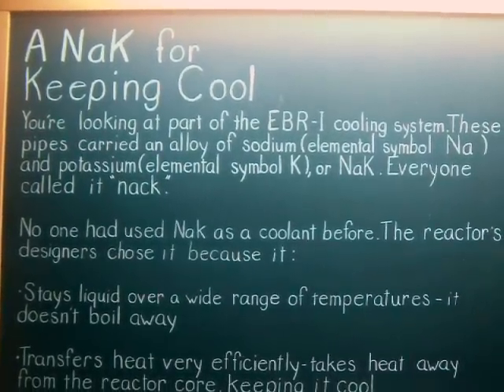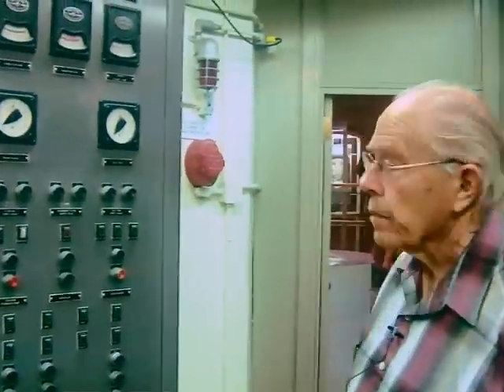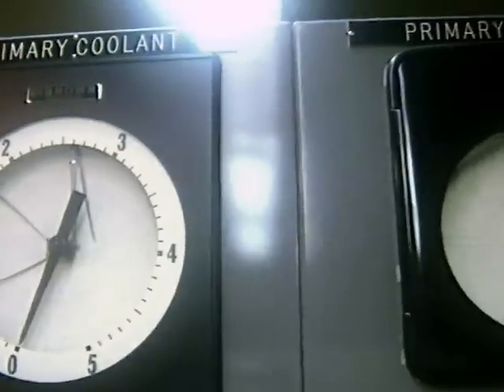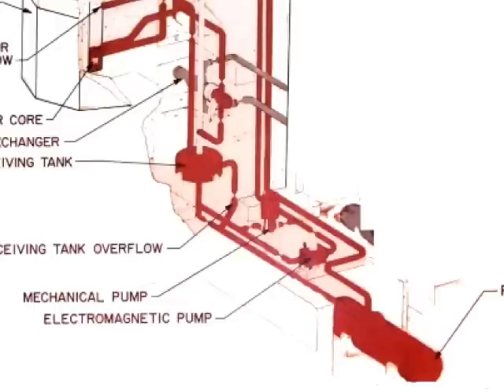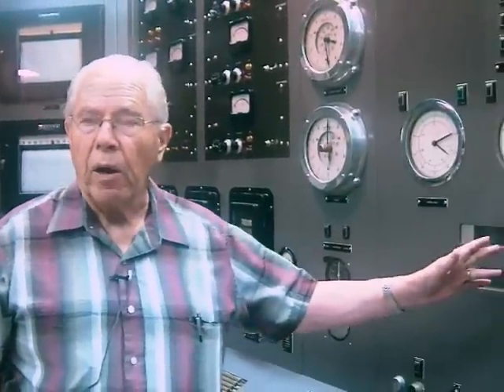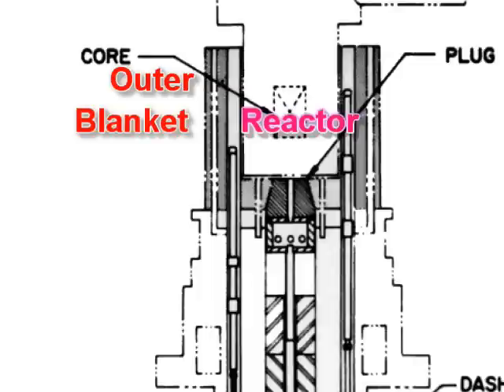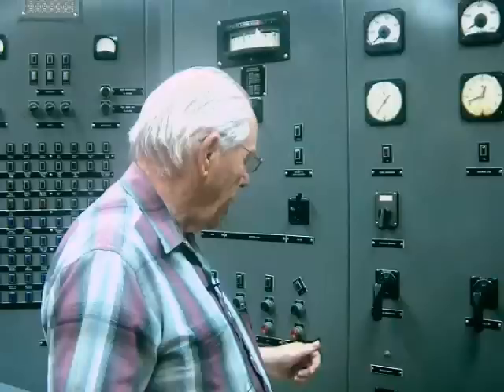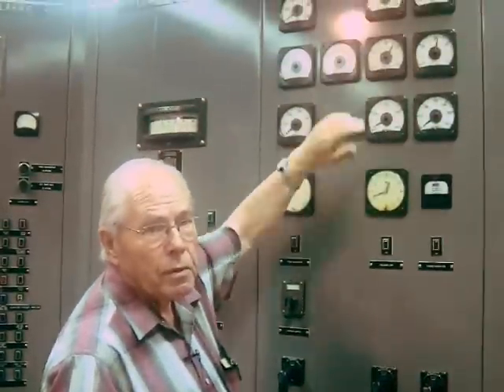EBR 1 Haroldsen Tour Pt 2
Electrical engineer, Ray Haroldsen, gives a tour of Experimental Breeder Reactor One, (EBR-I) and tells the story of the first electrical power from atomic energy, the famous light bulbs, the liquid metal cooled fast neutron reactor, the U-235 core and the Plutonium core reactor, Doctor Walter Zinn, Enrico Fermi team, and the events that lead to the first nuclear meltdown.